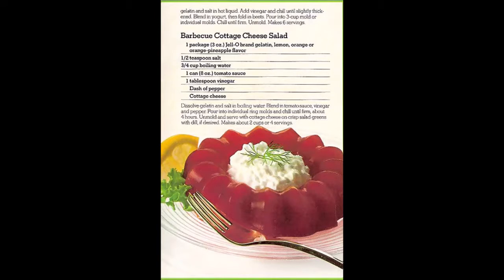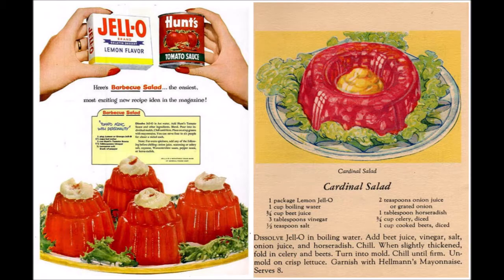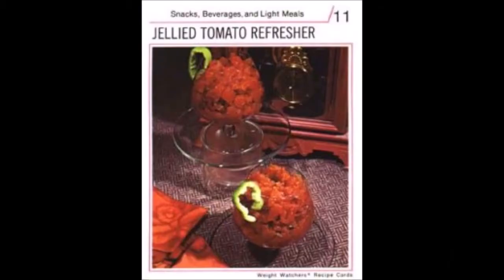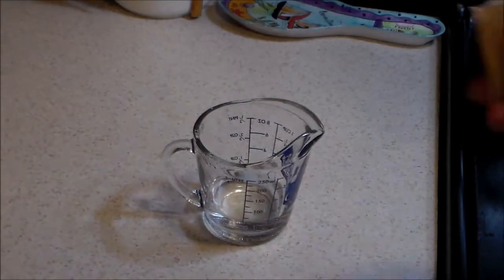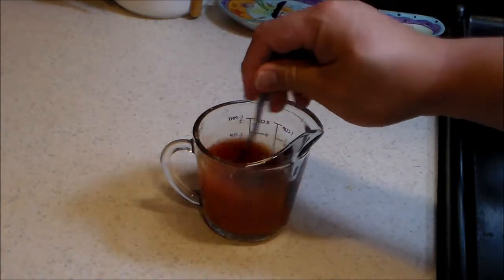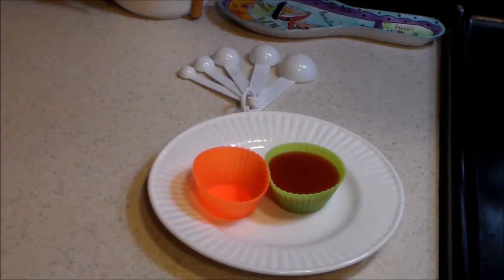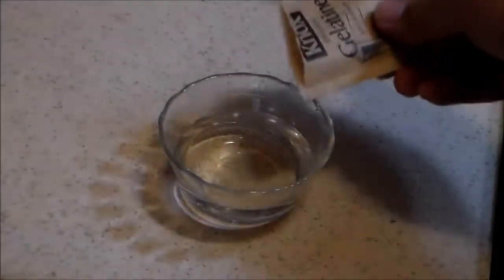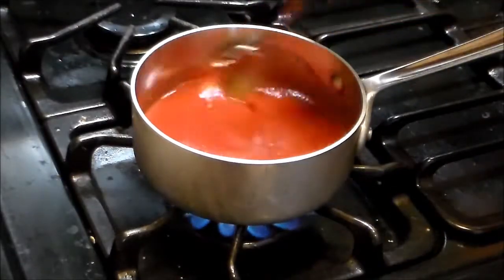Recipe Redemption - Jellied Tomato Refresher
I attempt to redeem several related recipes that utilize tomato products and gelatin.